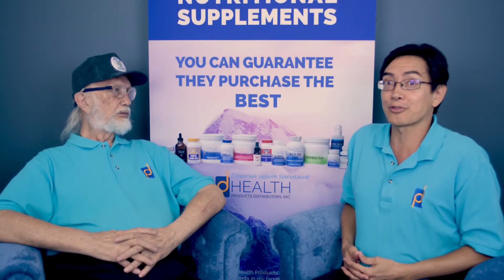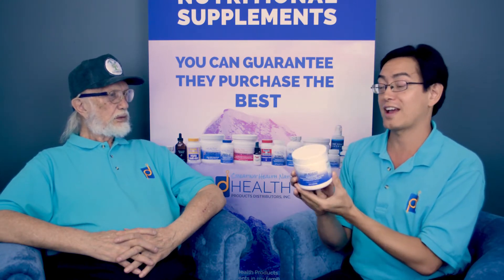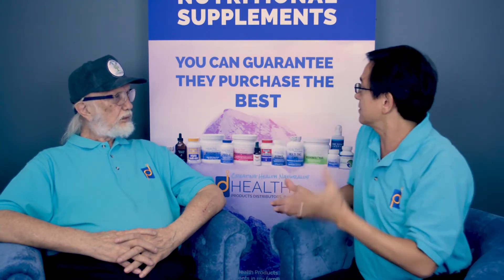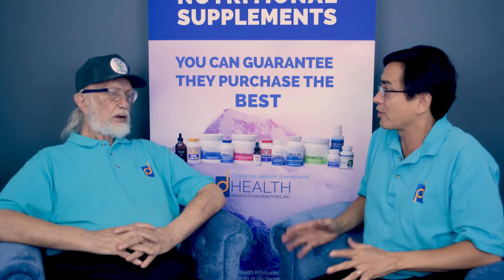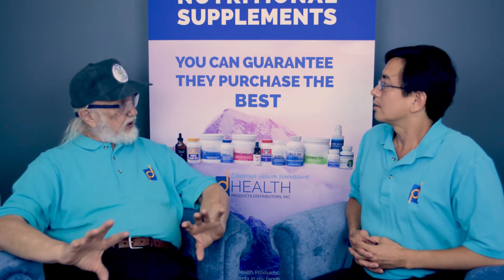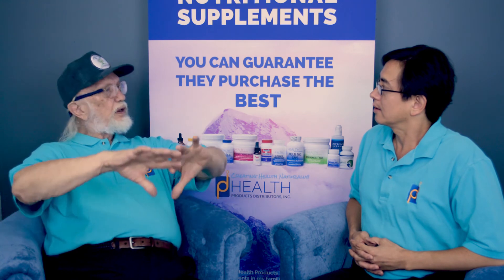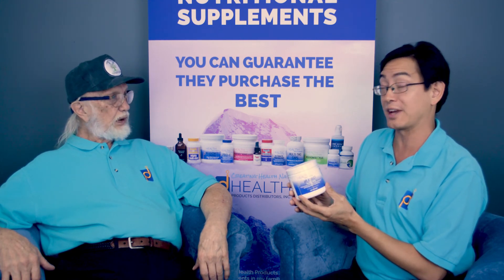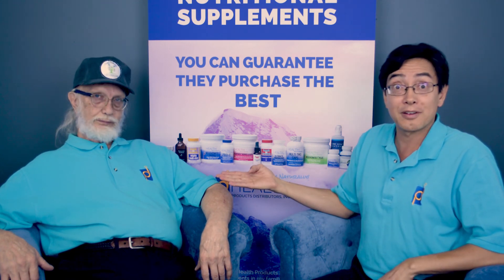pH Adjust Alkalinizing Formula – New Product!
Hank Liers, PhD and Fred Liers, PhD talk about a new product: pH ADJUST Alkalinizing Formula. Dr. Hank created pH ADJUST to uniquely address conditions of acidity in the body.

pH ADJUST is formulated to effectively counteract overly acidic conditions in the digestive tract, blood, and kidneys; increase salivary and urinary pH to healthy levels; and to supplement the body with the minerals potassium, magnesium, and sodium. Healthy pH levels range from 7.35 to 7.45.

pH ADJUST contains (in powder form): potassium bicarbonate, magnesium carbonate, potassium glycinate, and sodium bicarbonate. Each serving (about 1/2 tsp) contains about 300 mg of bicarbonate, 260 mg of carbonate, 133 mg of potassium, 99 mg of magnesium, 48 mg of sodium, and 100 mg of glycine. It provides a potassium to sodium ratio of 3:1.

pH ADJUST is fluffy white powder that mixes into water, juices, other liquids, and foods. It acts rapidly to raise pH levels in the body. It is easy to use, mild-tasting, and highly effective for balancing pH levels. It is gluten-free, non-GMO, vegan/vegetarian, and contains no artificial ingredients.

pH ADJUST effectively counteracts acidic conditions, but also acts as as buffering agent. This means that while it neutralizes acids, it buffers overly alkaline conditions, as well. Consumable liquids that may be higher than pH 8.0 (very alkaline) can be reduced by pH ADJUST to the normal range of pH 7.4–7.6. Buffering keeps pH levels in normal ranges, neither too acidic nor too alkaline.

NUTRITIONAL CONSIDERATIONS AND APPLICATIONS

The minerals potassium, sodium, and magnesium are key substances that are involved in many important functions in the body. When combined in bicarbonates (potassium & sodium), carbonates (magnesium), and glycinate (potassium) these chemicals can help to adjust and balance pH levels that are crucial to body function. pH ADJUST provides a 3:1 ratio of potassium to sodium. This ratio keeps potassium levels relatively high with respect to sodium.

The processed food diets with a high protein and low vegetable content consumed by many people produce conditions in the body of acidity. This in turn leads to decreased oxygenation of our cells and a greater amount of anaerobic processes in metabolism. This, in turn, leads in inadequate ATP (energy) production and the presence of unwelcome anaerobic cells and organisms.

BICARBONATE
Bicarbonate is a major element in our body. Secreted by the stomach, it is necessary for digestion. When ingested, for example, with mineral water, it helps buffer lactic acid generated during exercise and additionally reduces the acidity of dietary components. Additionally, it has a preventive effect on dental cavities. Each 1/2 tsp of pH ADJUST contains about 300 mg of bicarbonate.

Bicarbonate is present in all body fluids and organs and plays a major role in the acid-base balances in the human body. The first organ where food, beverages and water stay in our body is the stomach. The mucus membrane of the human stomach has 30 million glands which produce gastric juice containing not only acids, but also bicarbonate. The flow of bicarbonate in the stomach amounts from about 24 mg/hr for a basal output to about 73 mg/hr for a maximal output. Thus at least half a gram of bicarbonate is secreted daily in our stomach. This rate of gastric bicarbonate secretion is 2–10% of the maximum rate of acid secretion. In the stomach, bicarbonate participates in a mucus-bicarbonate barrier regarded as the first line of the protective and repair mechanisms. On neutralization by acid, carbon dioxide is produced from bicarbonate.

One serving (about 1/2 tsp) of pH ADJUST contains about 300 mg of bicarbonate.

CARBONATE
pH ADJUST contains about 260 mg of carbonate (and 99 mg of Mg) in the form of magnesium carbonate. Magnesium carbonate is used as an antacid that gets converted to Magnesium Chloride (MgCl) and CO2 by stomach acid. MgCl is a well absorbed form of magnesium.

INGREDIENTS: Potassium bicarbonate, magnesium carbonate, potassium glycinate, and sodium bicarbonate.

DIRECTIONS: Take 1/2 tsp in 4–8 ounces of purified water preferably away from food, or as directed by a health care professional. For extremely acidic conditions, try 4–10 doses per day, depending on acidity level. Use pH paper to ensure pH levels remain balanced, and do not become too alkaline.

Amount per serving:
Potassium (from KHCO3 & glycinate)  133.4 mg
Magnesium (from MgCO3)  99.1 mg
Sodium (from NaHCO3)  48.1 mg

TEST pH LEVELS: The best way to test pH levels is to use litmus paper, which HPDI offers in rolls (Hydrion brand) for this purpose. You can test both salivary and urinary pH. Advantages of pH paper include rapid results, ease of use, and cost effectiveness.

pH ADJUST ON AMAZON